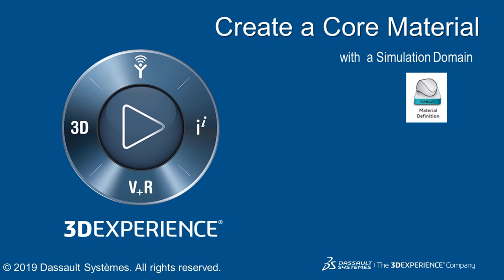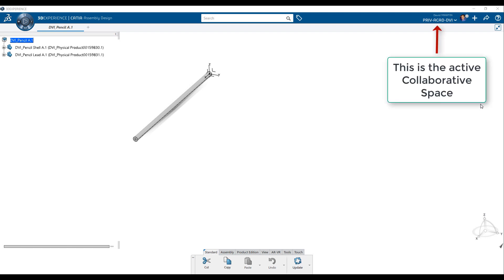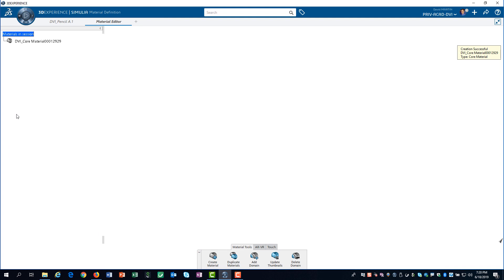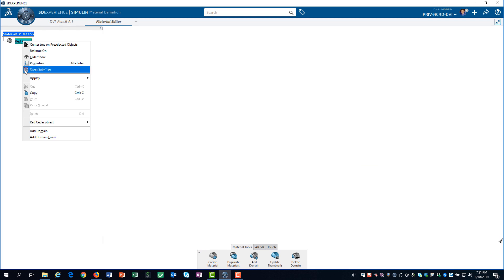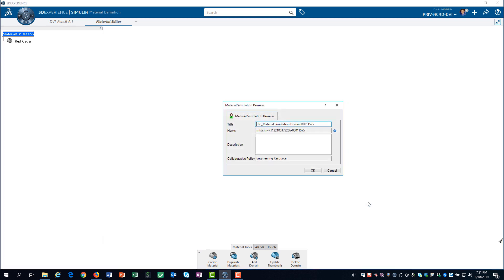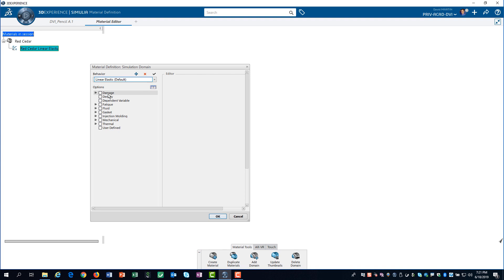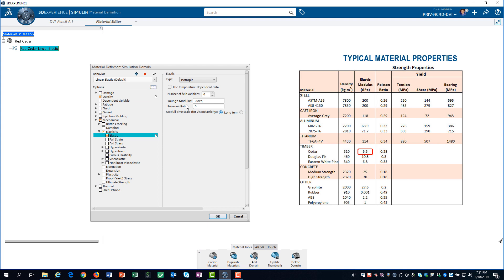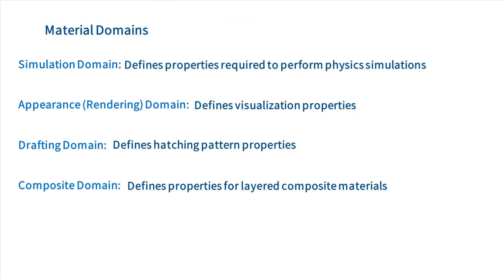Create a Core Material in 3DEXPERIENCE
A short video showing how to create a core material in the 3DEXPERIENCE platform. We also show how to create a Simulation Domain.